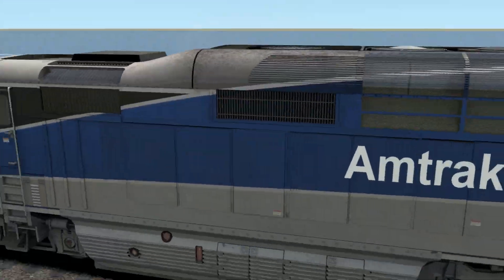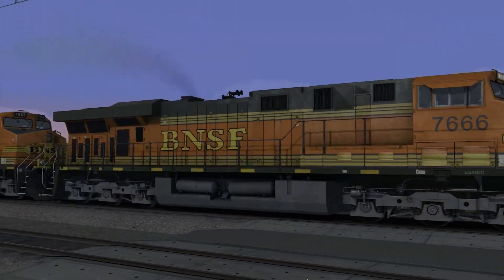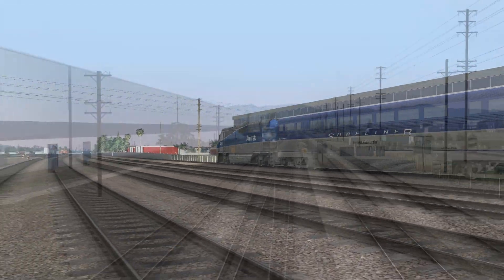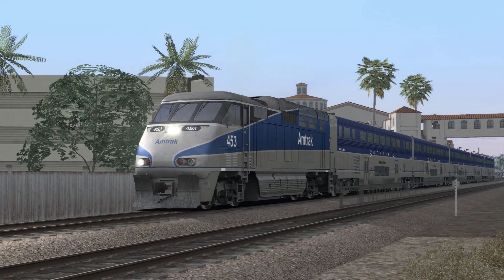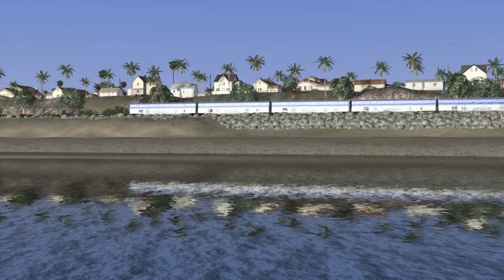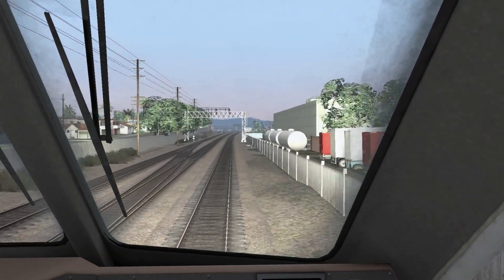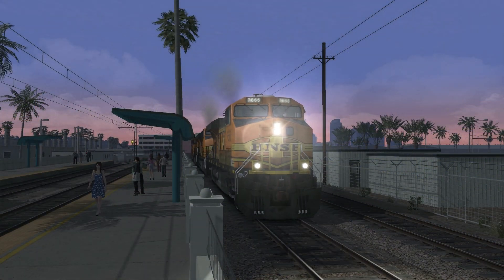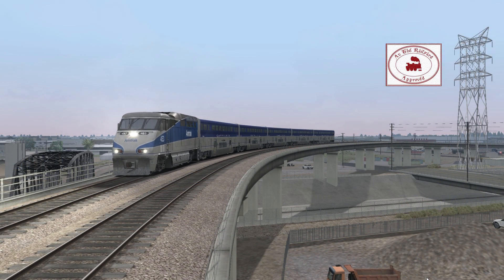At The Railyard: Pacific Surfliner for Railworks Review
...the bright sunny coast of California is a great travel destination, and there's no better way to enjoy the trip than to travel on the Pacific Surfliner.  How does the golden coast look in Railworks?  We'll catch another wave in this review...at the railyard!